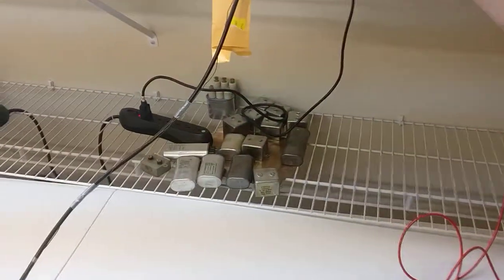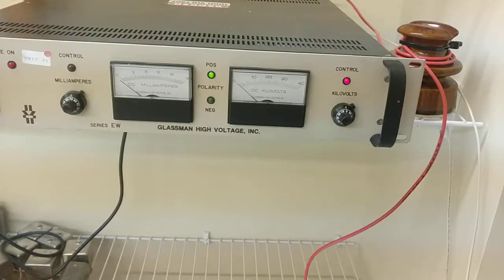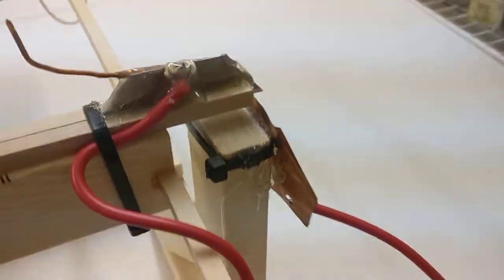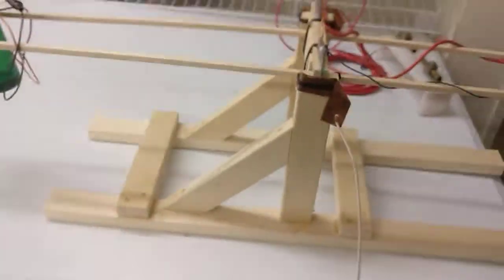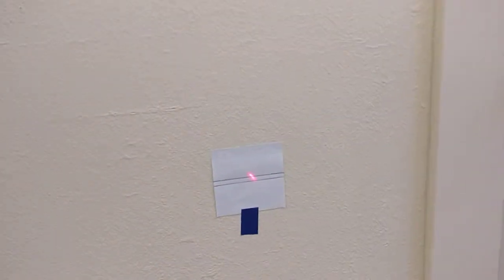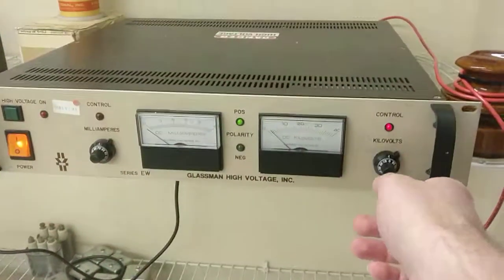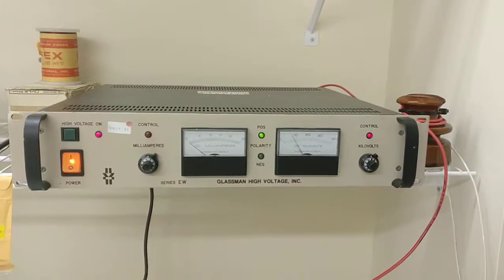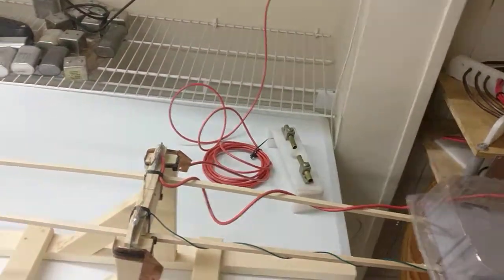Electropropulsion Test - TT Brown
This was a test of Thomas Brown's theory that charged plates could produce a force without ion movement or in a vacuum. Most sources on the web will tell you that all of TT Brown's work was related to ion propulsion or ion wind effects, however he conducted experiments in vacuum chambers and said that he could still measure his force but the force was not as strong.   Results were inconclusive, but there did seem to be a small force towards the end of the experiment.